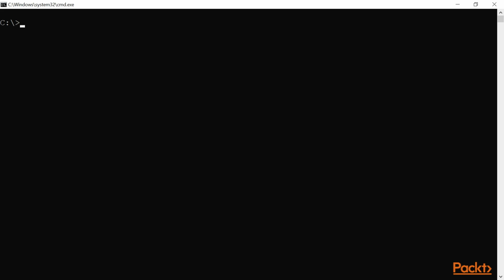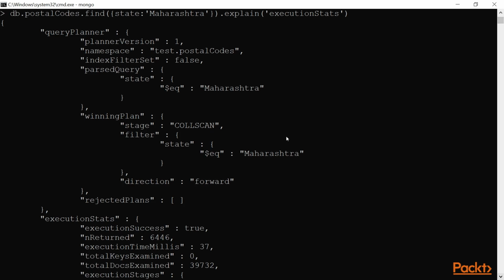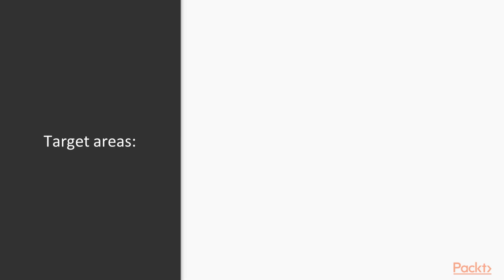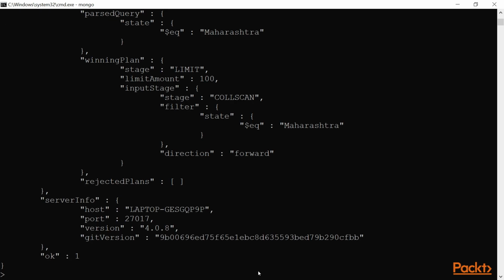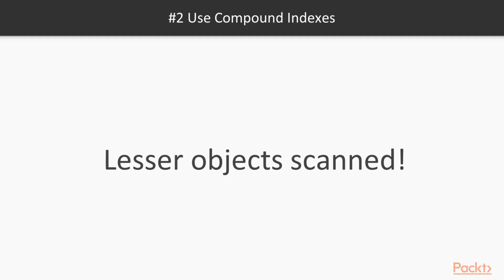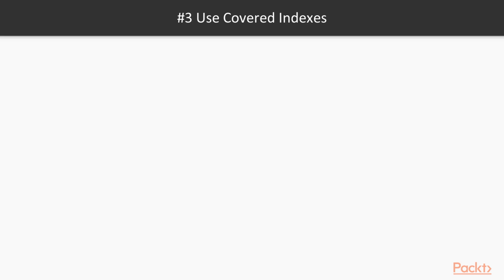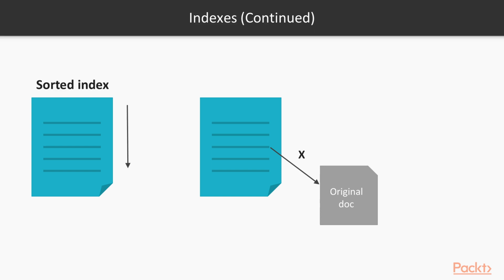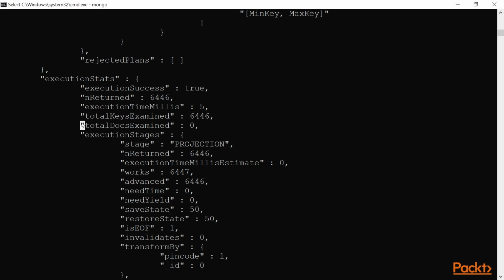Learning MongoDB 4 : Creating Index and Viewing Plans of Queries | packtpub.com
This video tutorial has been taken from Learning MongoDB 4. You can learn more and buy the full video course